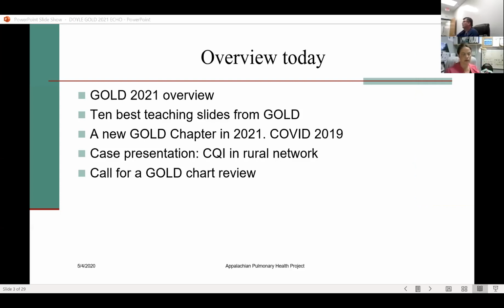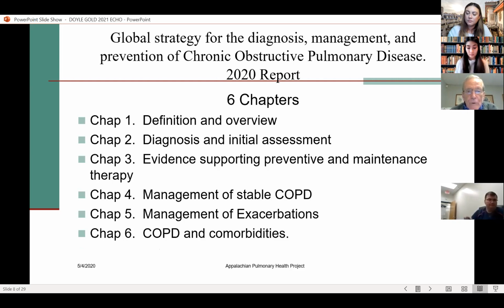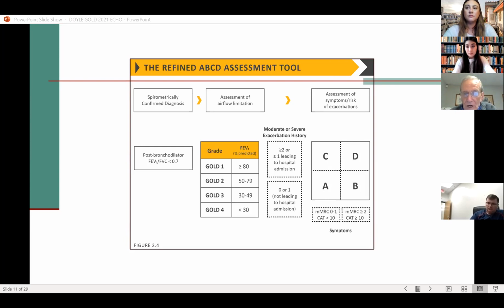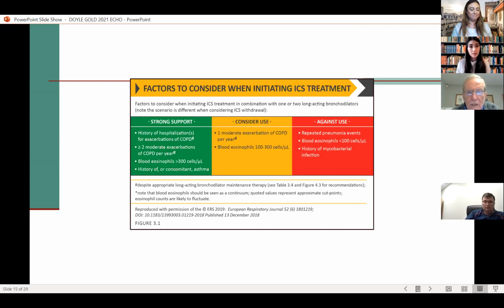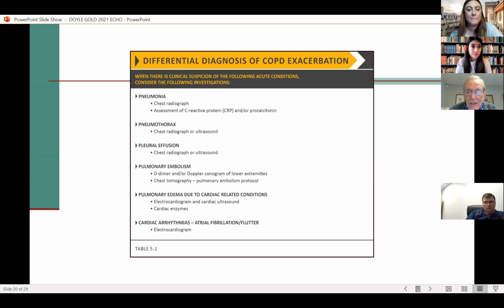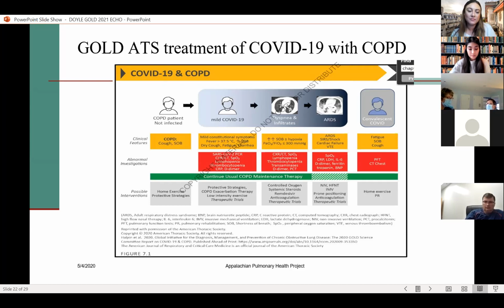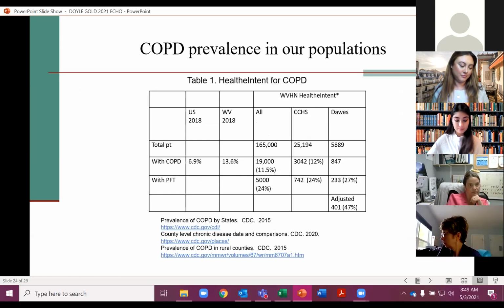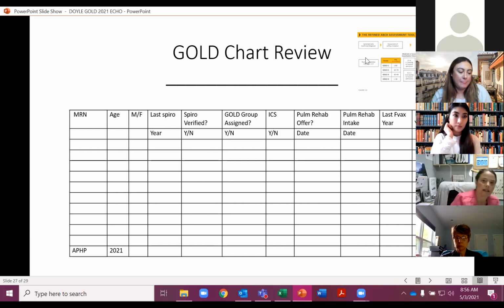WVCTSI Project ECHO Chronic Lung Disease 5/3/2021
GOLD Standards